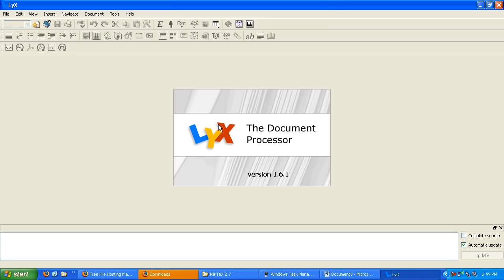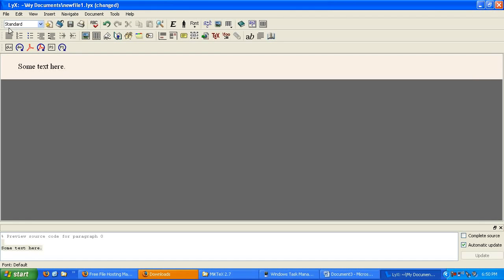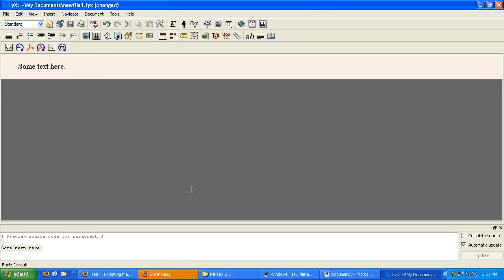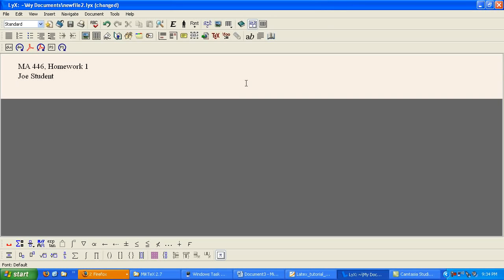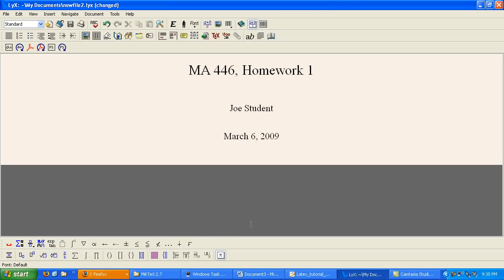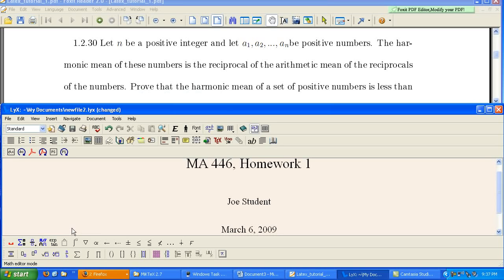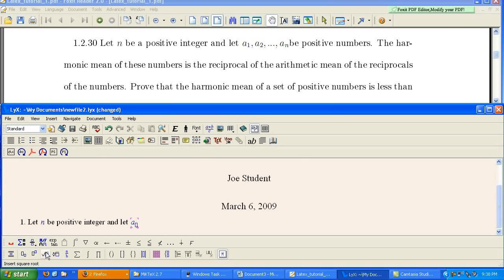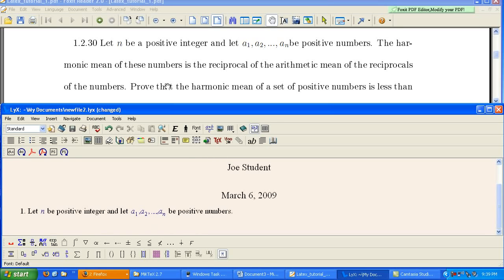Giới thiệu $\LaTeX$ và LyX Phần 2